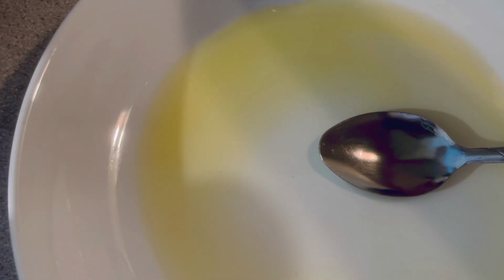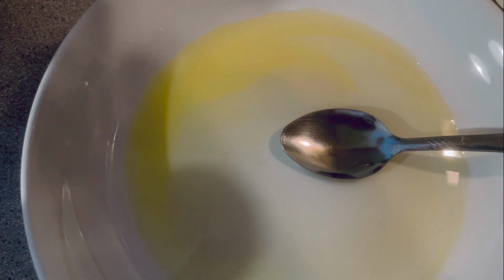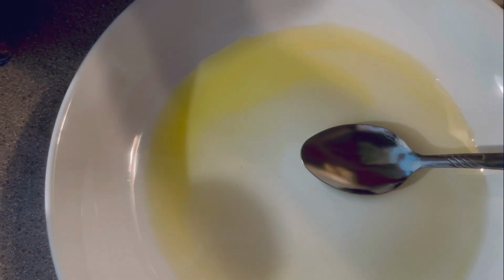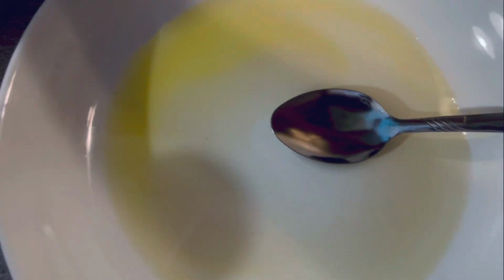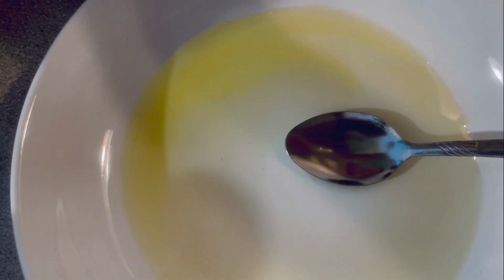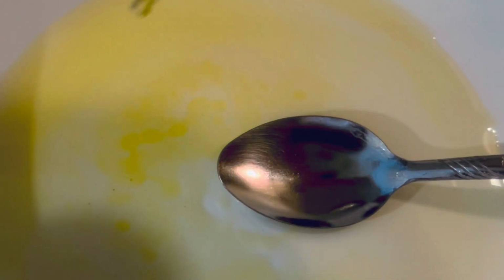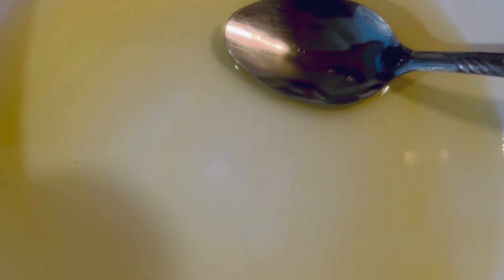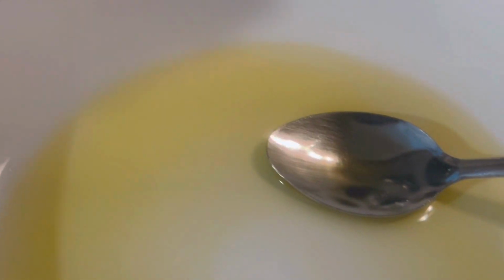DIY OIL/SERUM TO LIFT & PLUMP THE BOOTY! 🍑 LISTEN…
MACA BIG BOOTY🍑 BUTTER

MACA + GINGKO BILOBA FOR MALES

MACA FOR MALES VIDEO

I RUINED MY SKIN VIDEO

Lipgloss Bubble Lips worn In Video is Bubble Lips.  💋 Hot Pink Is FAT FAT. Perfect for Summer. 💕

GIHYL Vitality Liquid Maca Root Extract Large Bundle

Nailstripdrip 💧

yanniceecee on tiktok

RELIABLE RX PHARMACY

Ensure that you are 18 years of age or older, that you have a prescription, and that you are authorized to purchase.  Always buy prescriptions from licensed dermatologists, pharmacies, and pharmacists.

The REAL Kojic Acid Ultimate Illuminating Bar

Kojic Acid AND The Ordinary Glycolic Acid Toning Solution 👇🏾

BIG LIPS💋 Whipped Cream Moisturizing Lipstick

AMAZON STORE OF FAVES